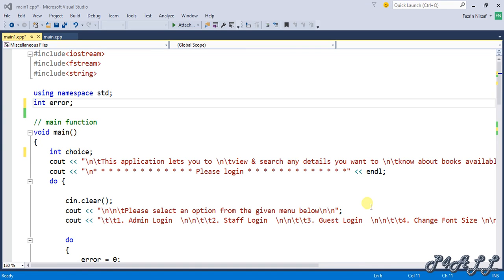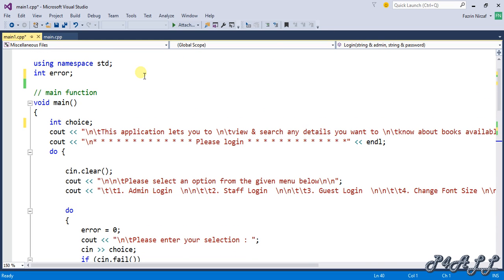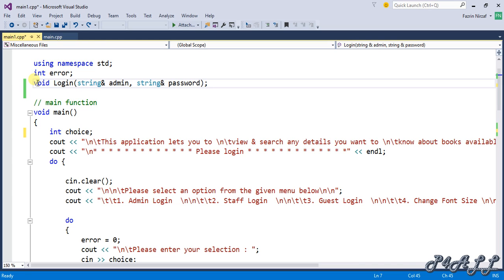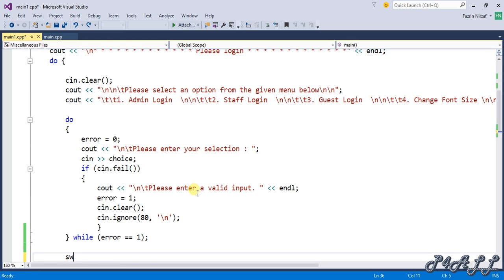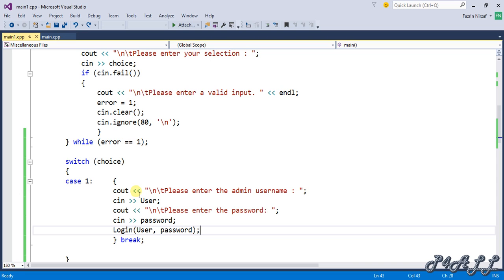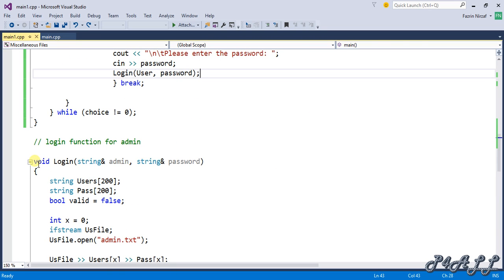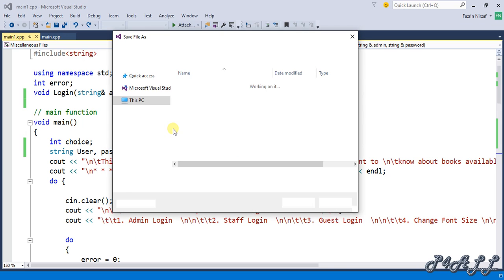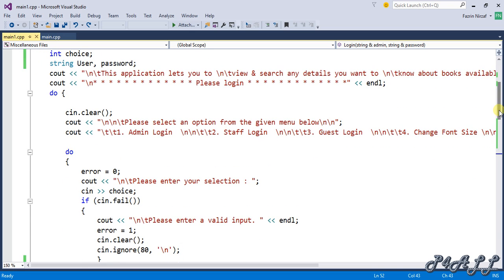Creating Book shop management in visual c++ part 5